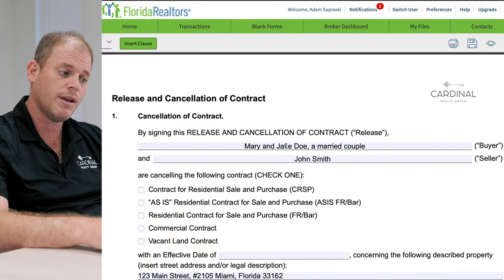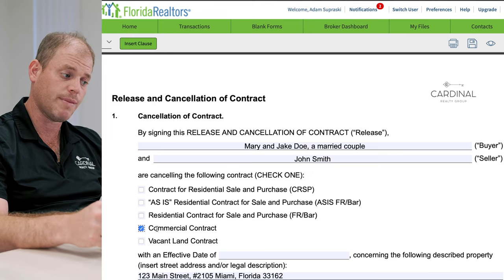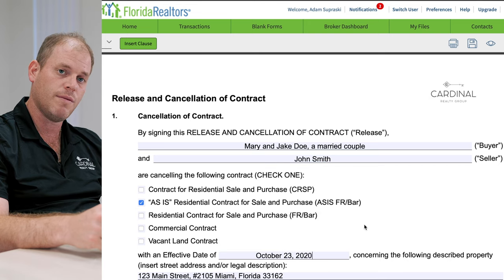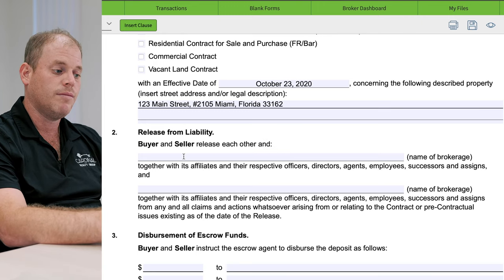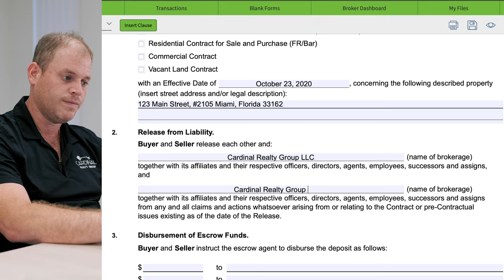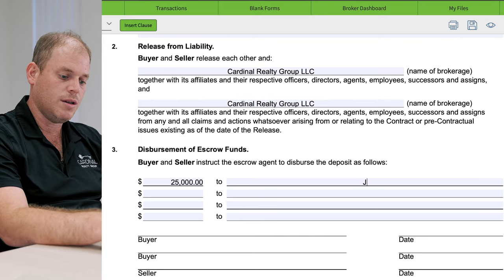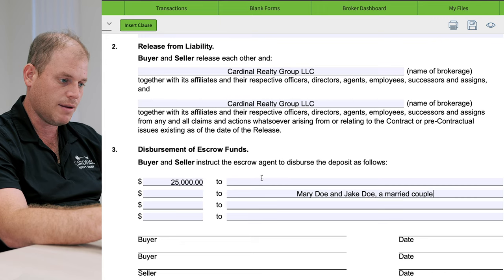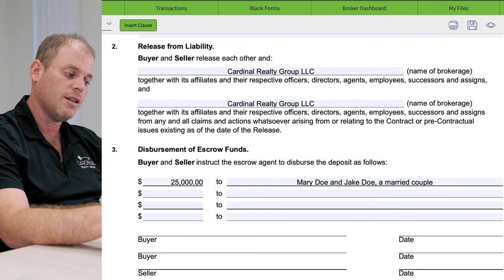How to Fill Out Cancellation Addendum (Florida Realtors) - Cardinal Tutorials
Welcome to Cardinal Tutorials.
This video should not be construed as legal advice. We recommend everyone selling, purchasing or brokering a property seek the advice of their own attorney.